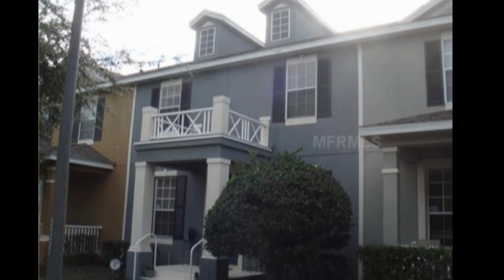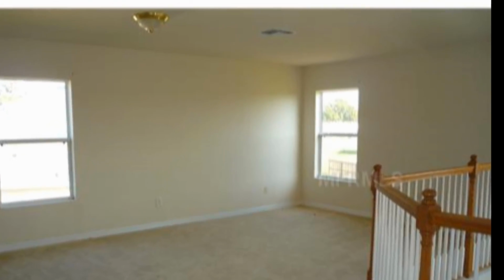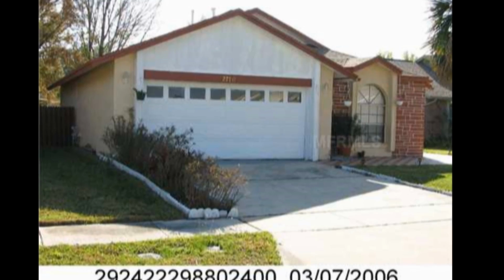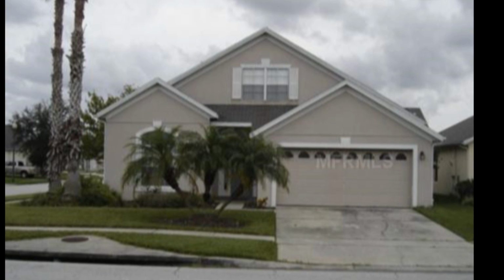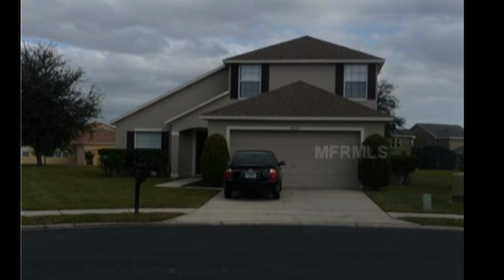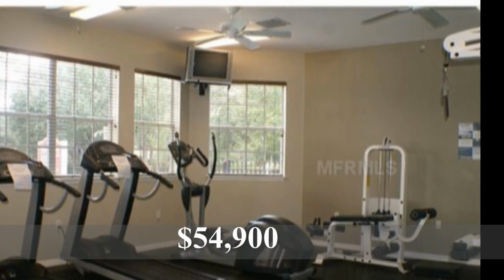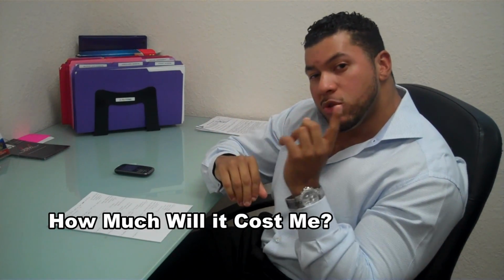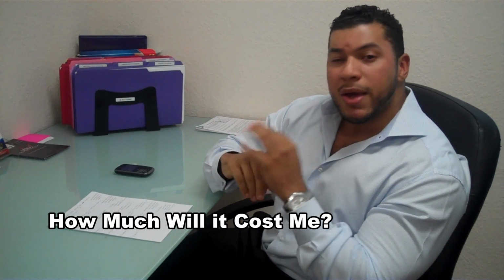Is a Short Sale Free?? -- Orlando Short Sales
The question everyone seems to ask when considering doing a short sale. On this episode of Ultra Processing TV Eric Mieles answers this question as well as showcases a couple of great Orlando Short Sales.